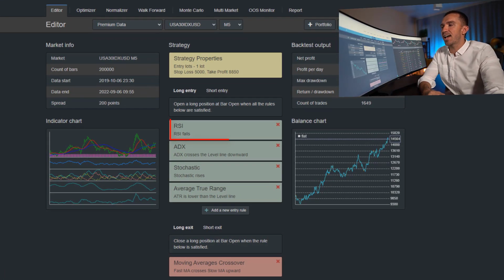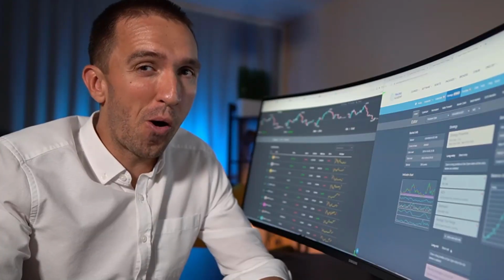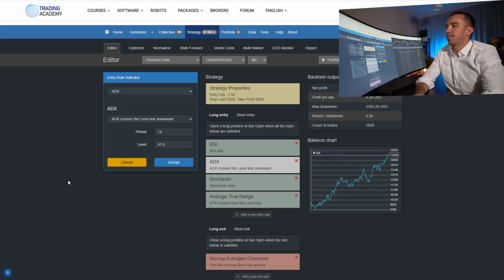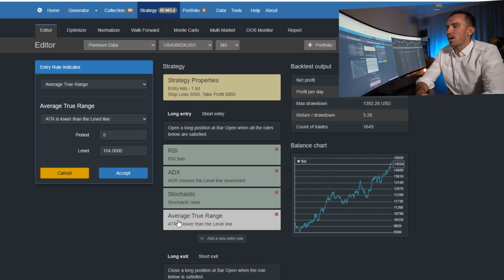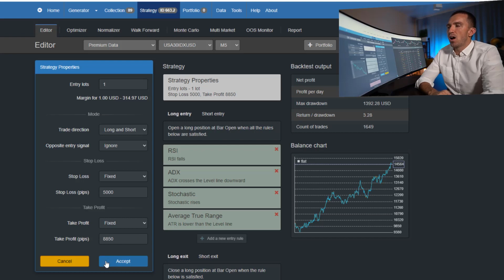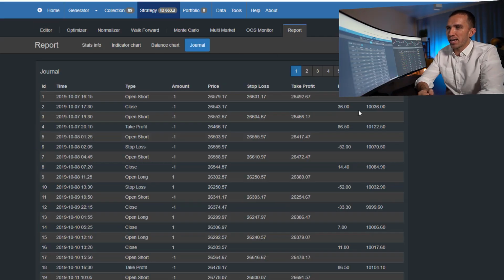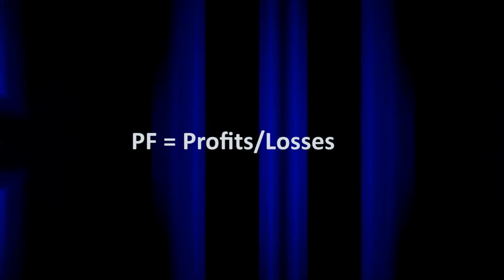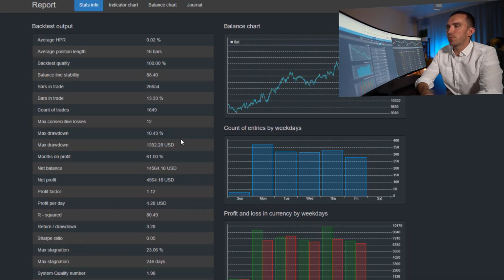Scalping Trading Strategy for Dow Jones (+ FREE ROBOT)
Learn my Scalping Trading Strategy for Dow Jones and get the Robot for Free:

This strategy works really nice and I would be happy if you test it and give me feedback. I have improved many of my strategies because of what the subscribers notice, suggest, and recommend.